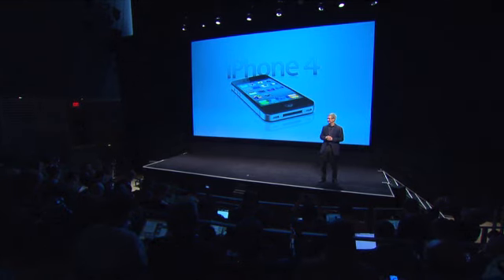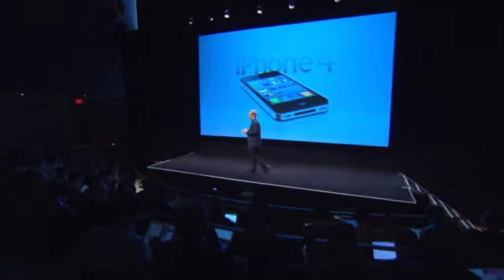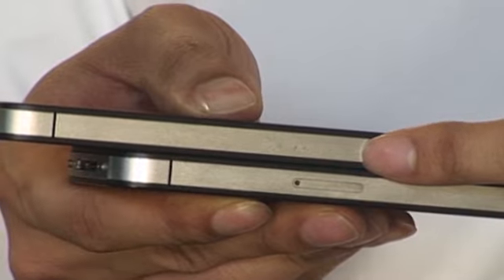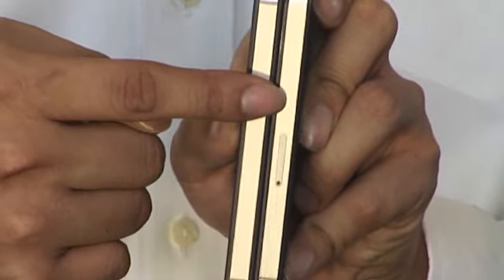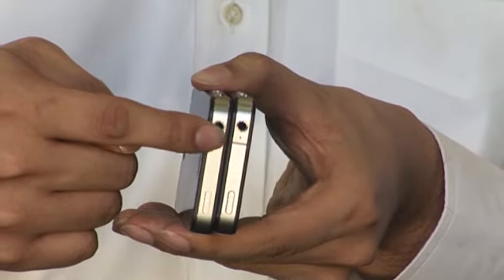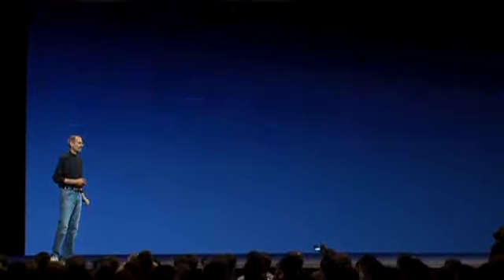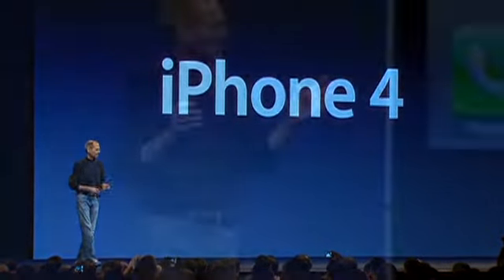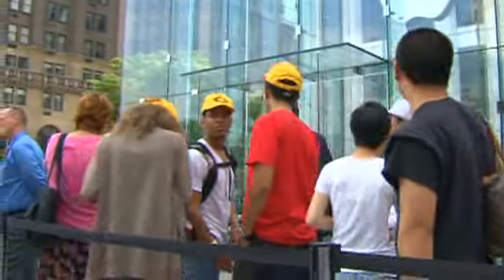Verizon iPhone vs AT&T: What changed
Apple's phone for Verizon has a dual-band chip that may allow Apple to build just one phone for all carriers.